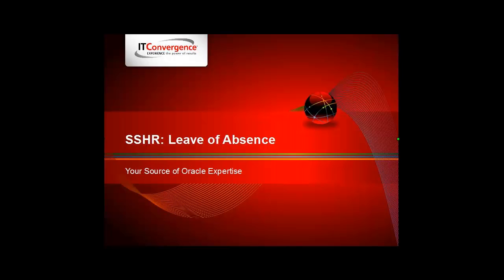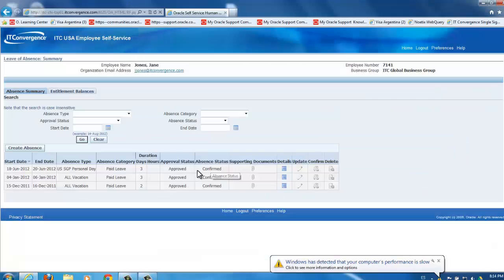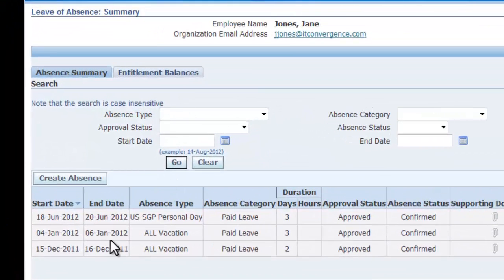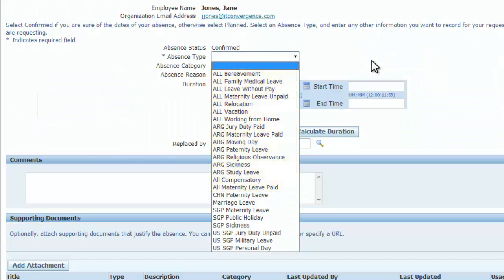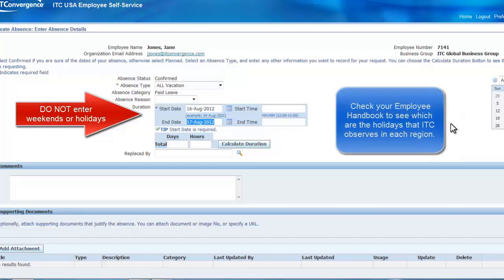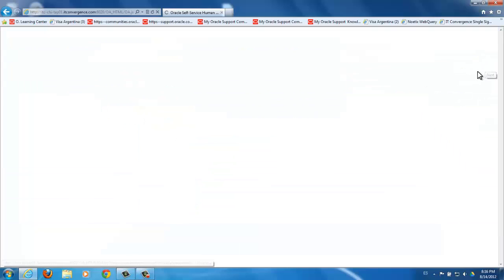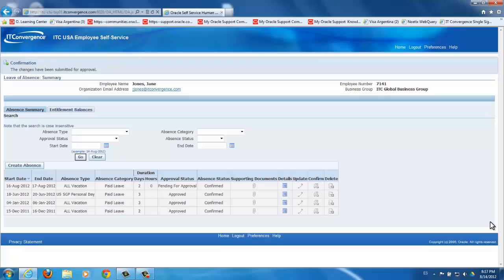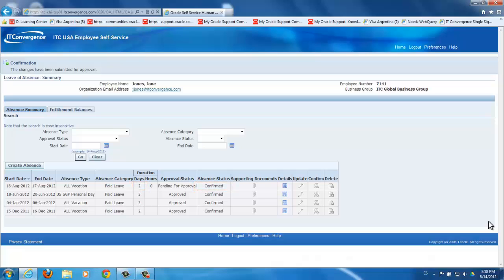How to Create Leave of Absence in Oracle Self Service HR (SSHR) - Oracle Tutorials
- Oracle videos and tutorials - Leave of Absense in Oracle SSHR. This video is part of series of videos on Oracle from IT Convergence. In this video, topics include on: Oracle SSHR, Oracle Self Service Portal, Oracle Self Service Human Resources, Oracle Portal, Leave of Absense, Oracle SSHR Leaves